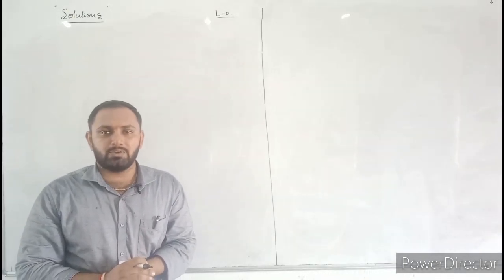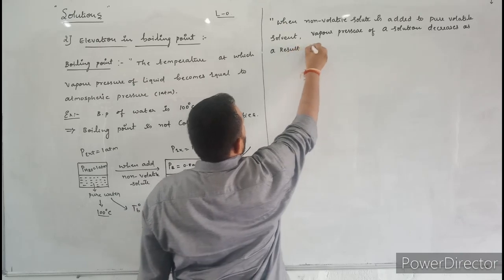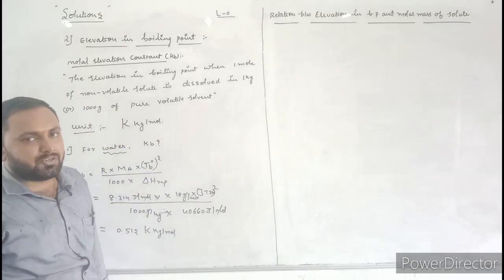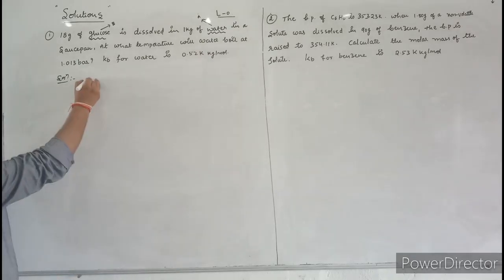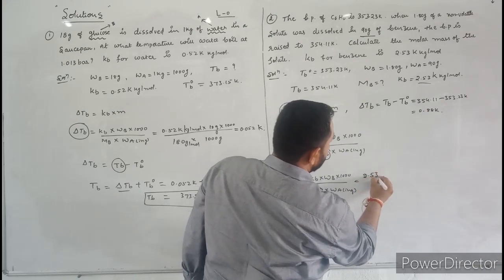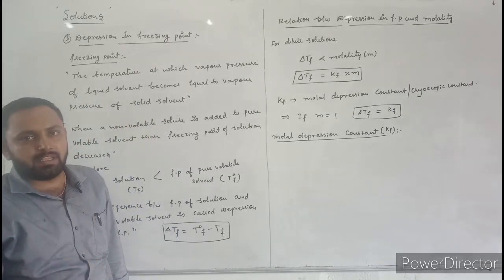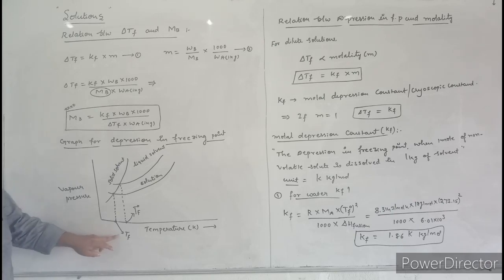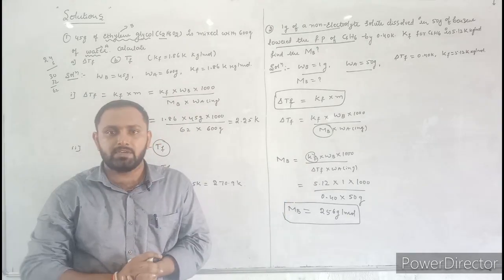LECTURER 2.7: SOLUTIONS